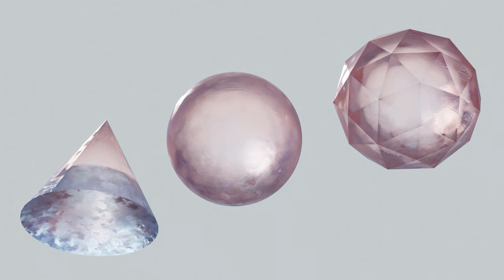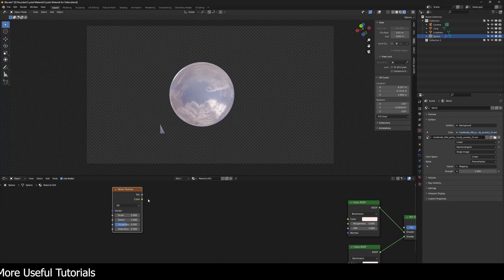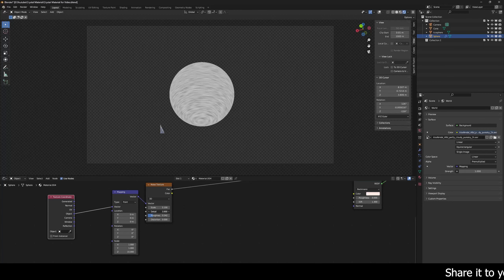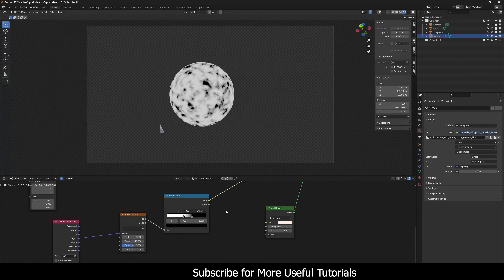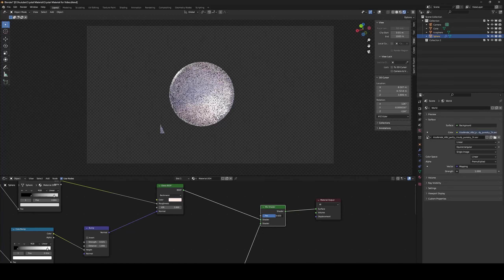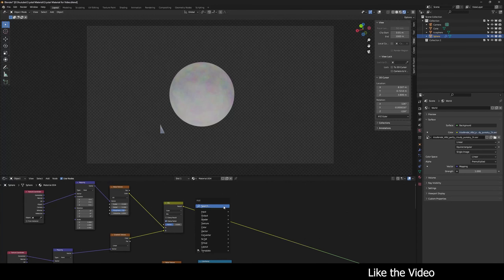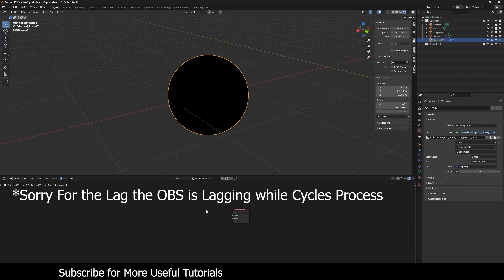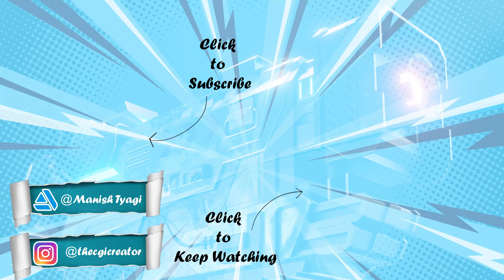How to Make Icy crystal Material in Blender Fully Procedural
In this Video I have Created a Procedural Material of an Icy Crystal in Blender.